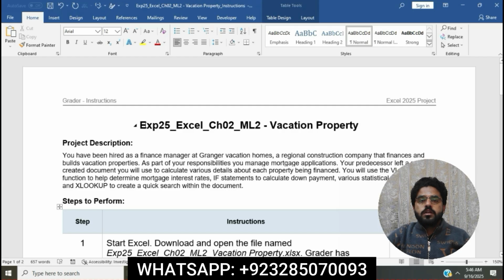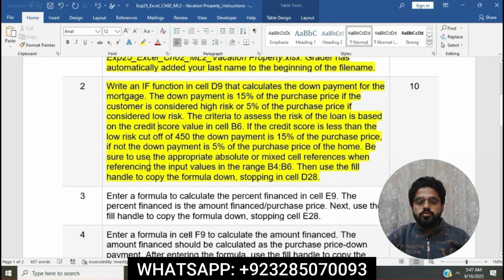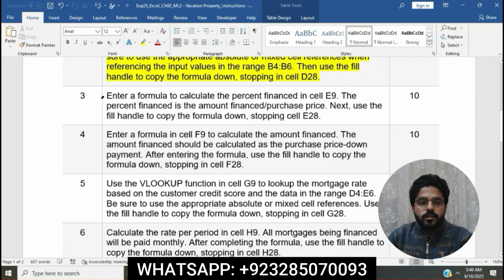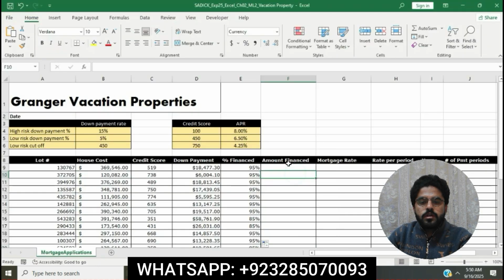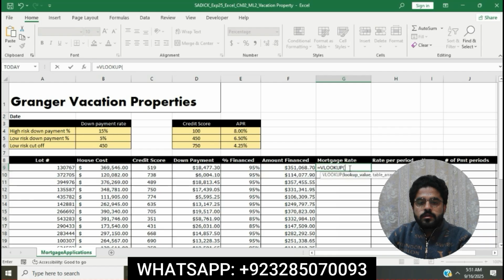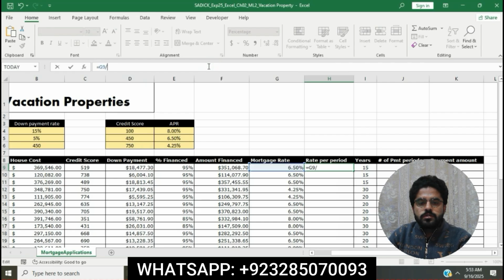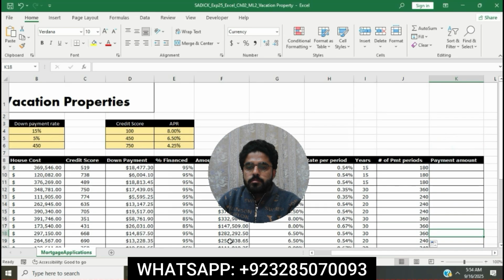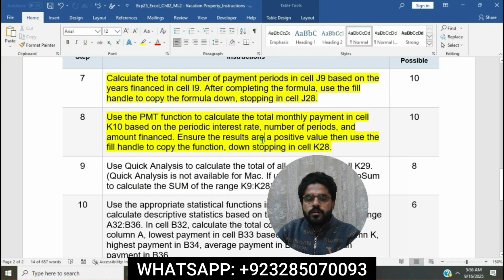Exp25_Excel_Ch02_ML2 - Vacation Property | Vacation Property Assignment Step by Step Guide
Exp19_Access_Ch04_ML1 - Hotel Chain 1.0
Exp19_Access_Ch04_Cap - Foodies Forms and Reports 1.2

Word Module 8 SAM Project 1b